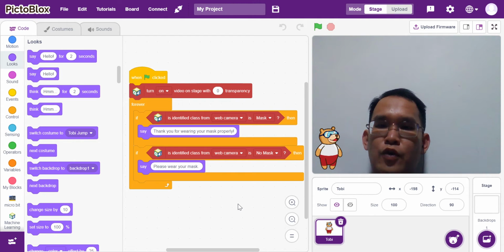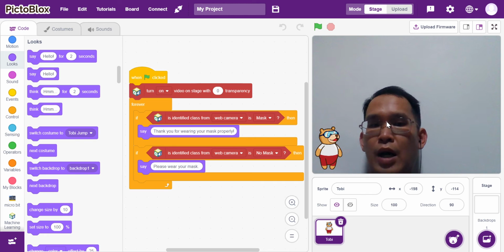AI Bootcamp Assignment Day 3